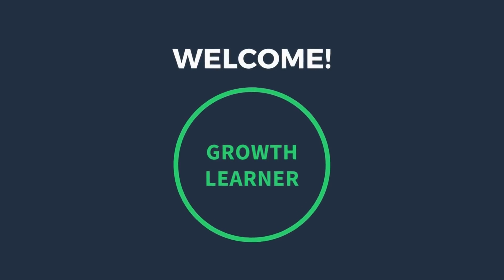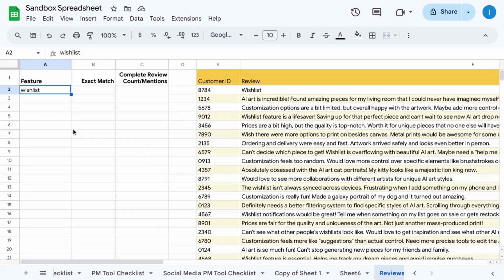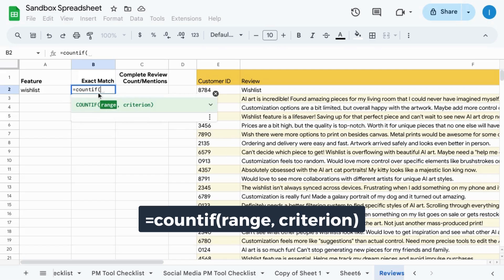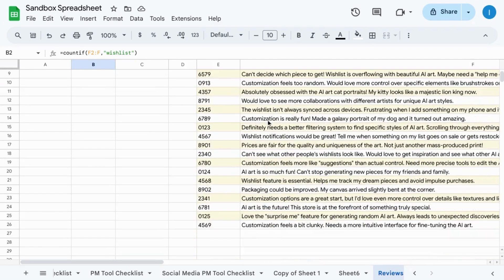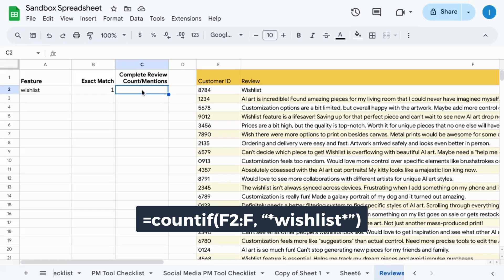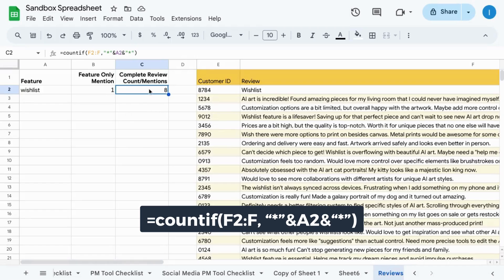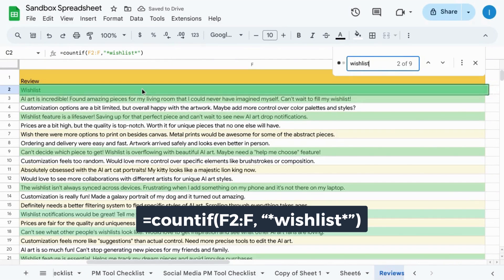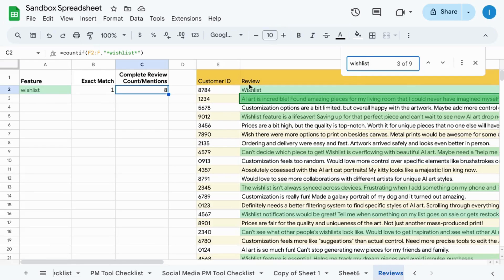Count Occurrences of Specific String/Text/Values in Google Sheets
You can count occurrences and number of cells in your dataset with a string of text, a single character, or numerical values.

Lost in a sea of data in your Google Sheets? Drowning in a deluge of numbers, unable to grasp the bigger picture? Fear not, data wranglers! Google Sheets holds a hidden gem: the countif function, your key to counting occurrences of strings. It's time to ditch the endless scrolling and embrace the clarity of a precise function to count occurrences.

Firstly, imagine a spreadsheet brimming with customer orders. You need to know how many people bought each product. Countif to the rescue! Simply highlight the product range, whisper the name of the product you seek, and let the function work its magic to count occurrences.

Numbers transform into insights, revealing popular choices and potential inventory trends. It's like casting a net into the data ocean, pulling out the specific fish you need without getting tangled in the rest.

Secondly, think of analyzing website traffic. How many visitors came from each country? Countif is your global translator! Specify the country code you're curious about, and allow the countif function to count occurrences quickly. Understanding geographical distribution becomes a breeze, paving the way for targeted marketing strategies. It's like having a miniature world map built into your Google Sheet, each pin representing a visitor, ready to be counted and analyzed.

But the power of count occurrences doesn't stop there. Use countif with wildcards to track trends – count all email addresses ending with a specific domain for example. Or combine it with conditional formatting to highlight cells with specific occurrence numbers. It's like equipping your Google Sheet with a magnifying glass and a paintbrush, letting you focus on the data that truly matters and visually represent your findings.

So, unleash the power of countif in your Google Sheets. Ditch the data deluge and count occurrences with precision. Remember, knowledge is power, and knowing what appears where unlocks a deeper understanding of your data. Embrace the magic of countif and watch your spreadsheets transform from chaos to clarity, one counted occurrence at a time.

Formulas:

=countif(range, criterion)

=countif(F2:F, “wishlist”)

=countif(F2:F, “*”&A2&“*”)